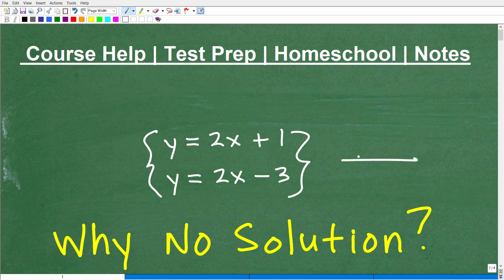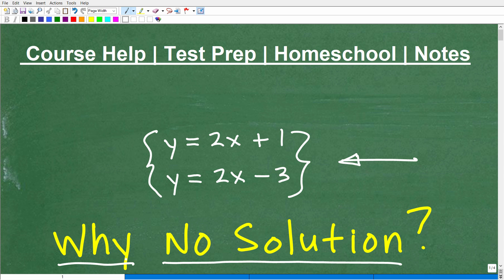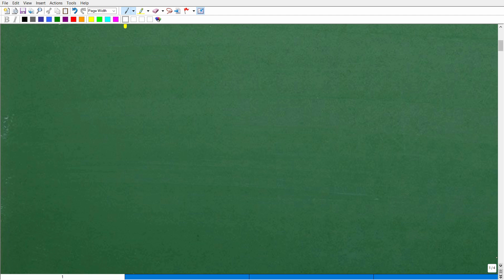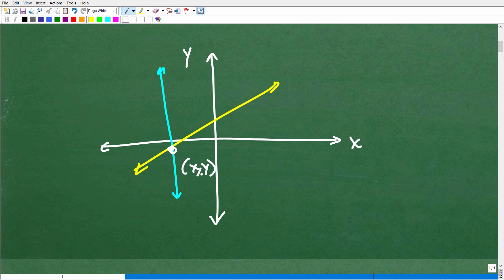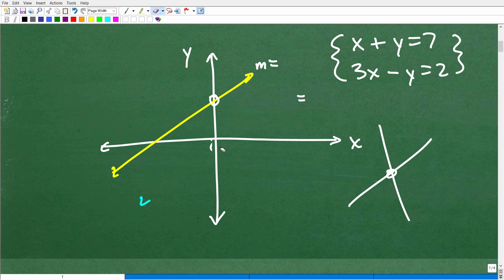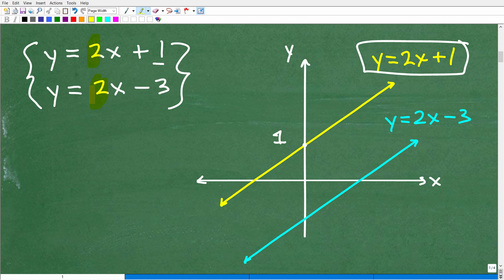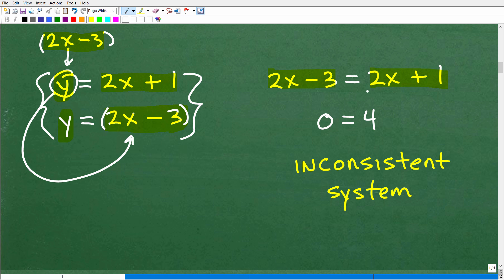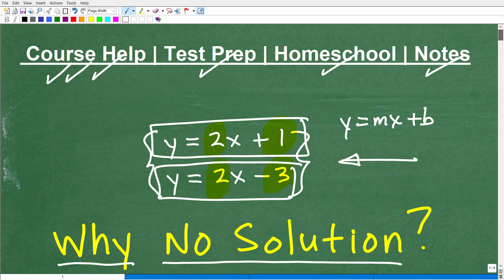Linear Systems – No Solutions when this happens (Algebra Must Know)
Linear systems - how to know when there is no solution.  For more math help to include math lessons, practice problems and math tutorials check out my full math help program